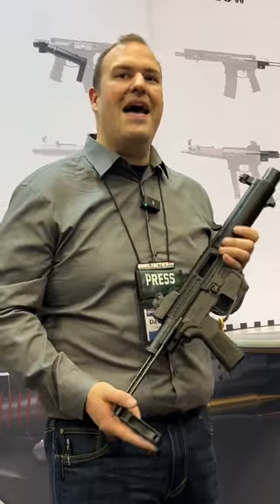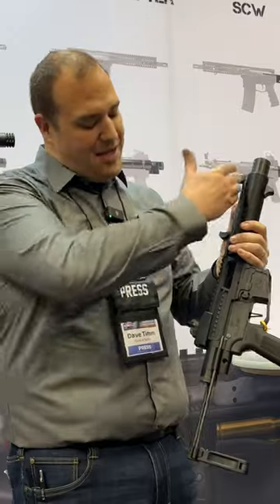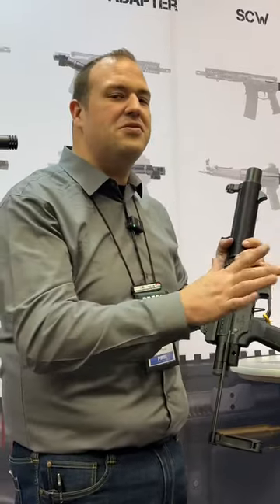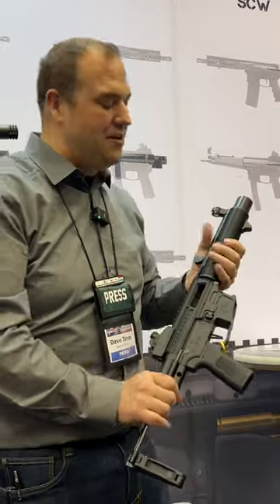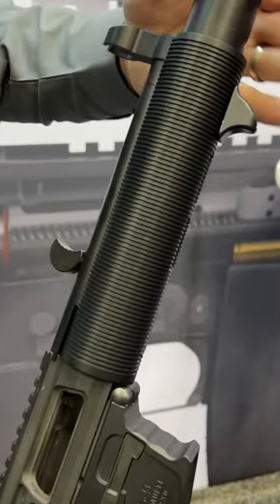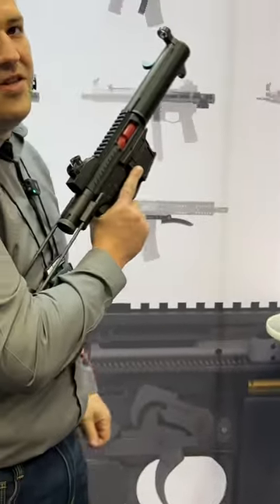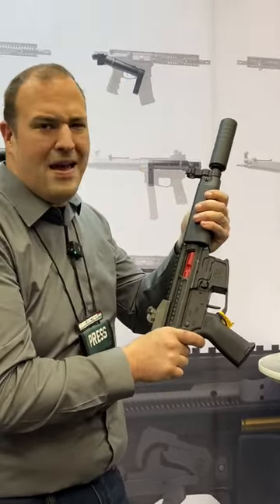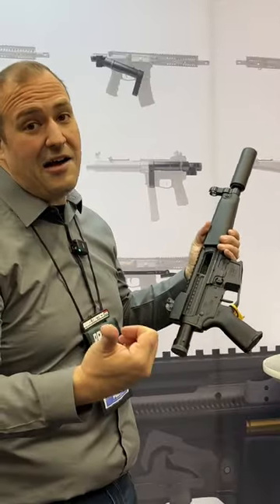The Dead Foot Arms MP5 inspired AR9 uppers!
Guns and Tactics is at the annual NRA Convention 2023 edition from Indianapolis, Indiana.

Head over to our website to get all the links you're looking for from this video.